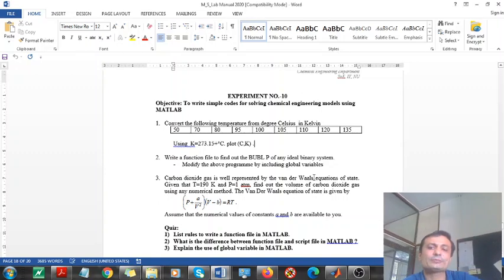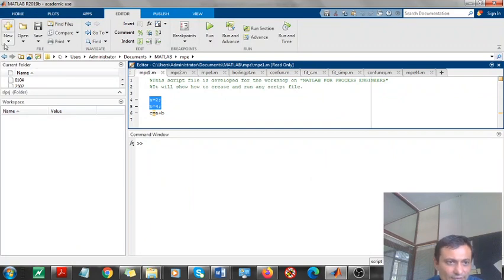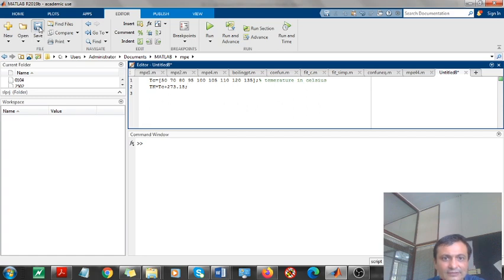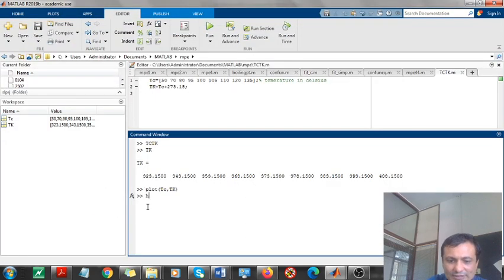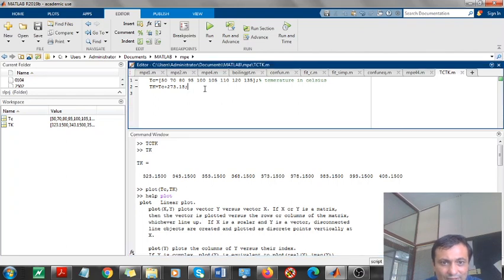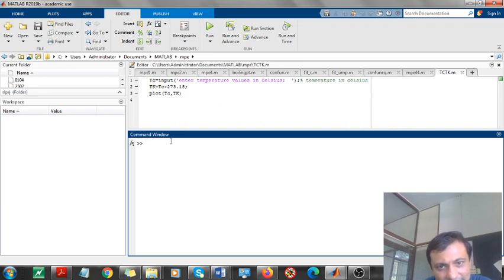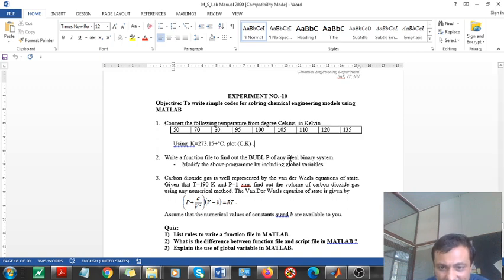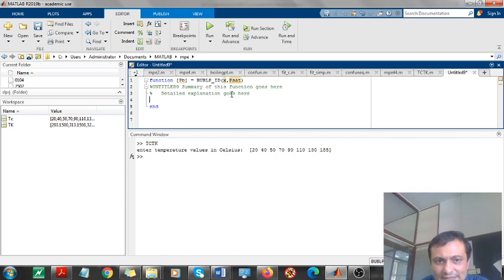MATLAB LAB2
Simple script and function files to be solved during the laboratory.